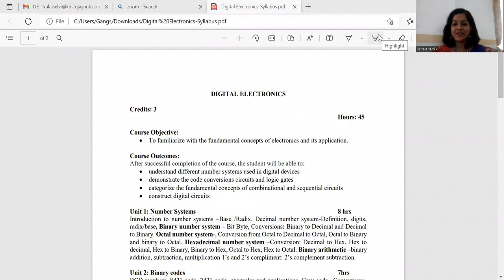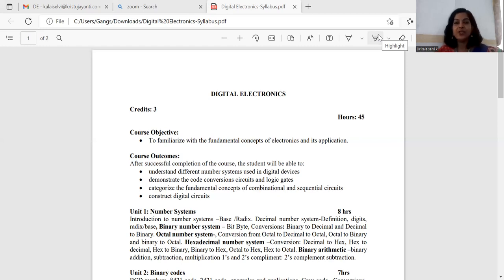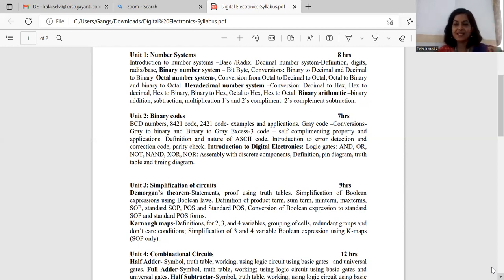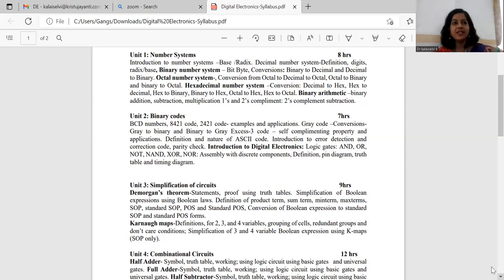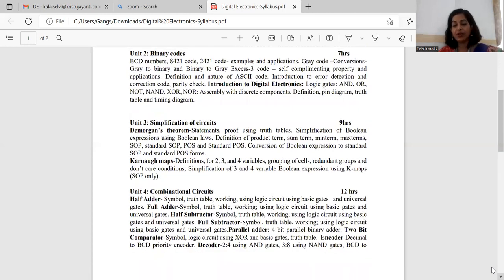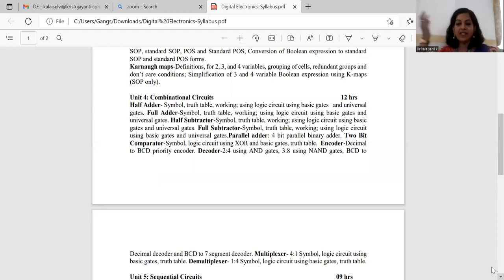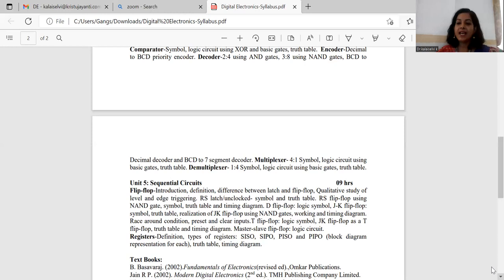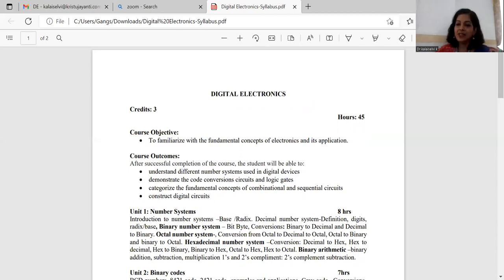Introduction to electronics- Dr K. Kalaiselvi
This video familiarize students with the fundamental concepts of electronics and it's application